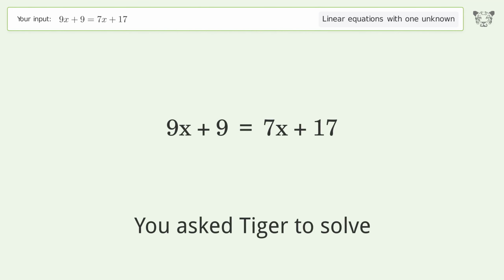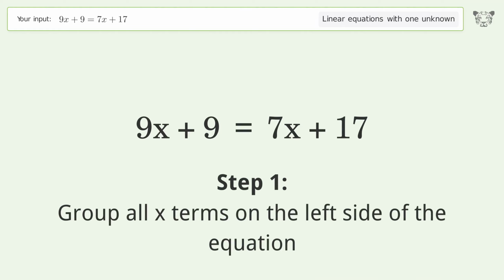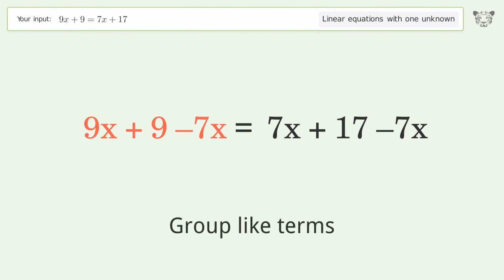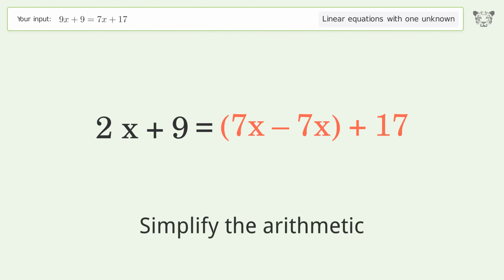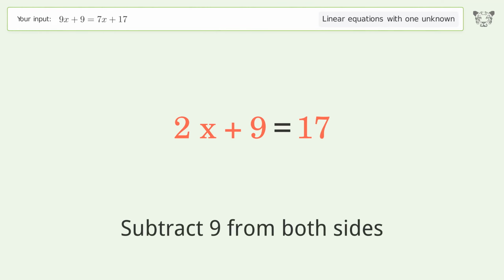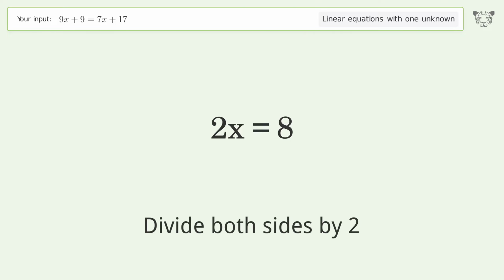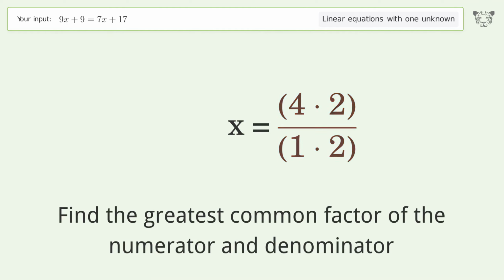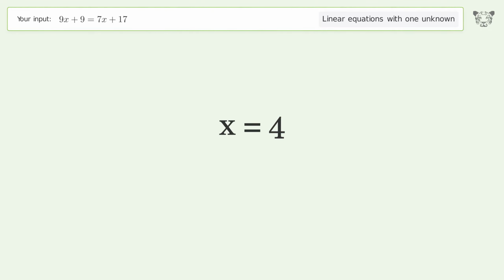Solve 9x+9=7x+17: Linear Equation Video Solution | Tiger Algebra